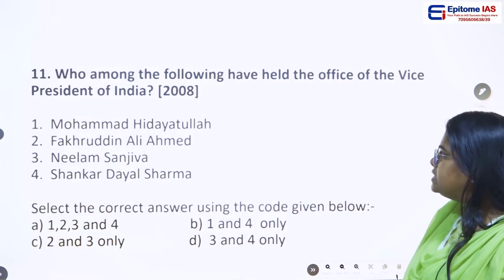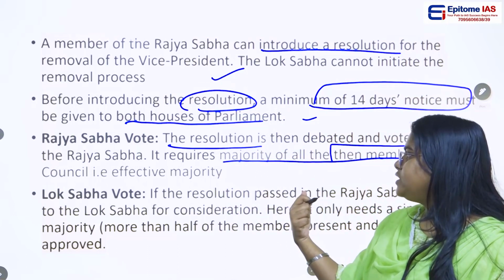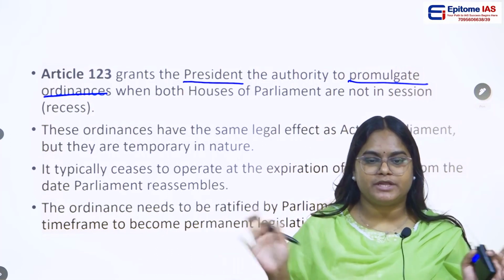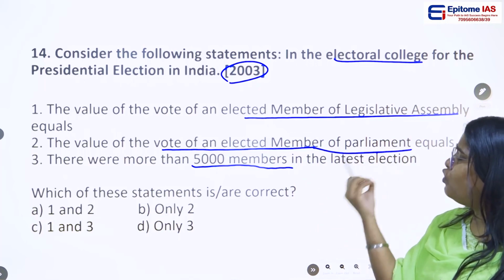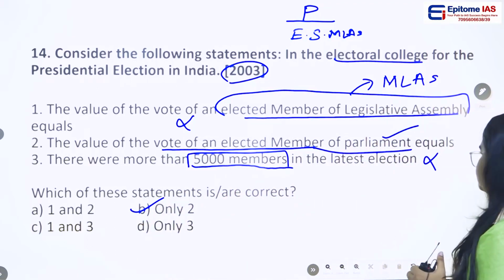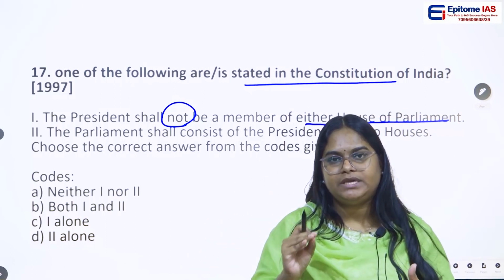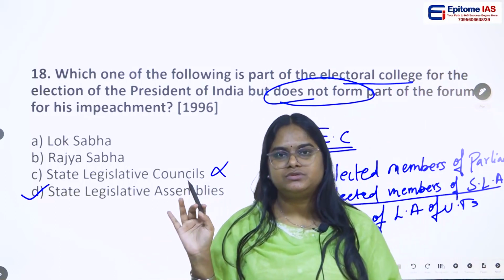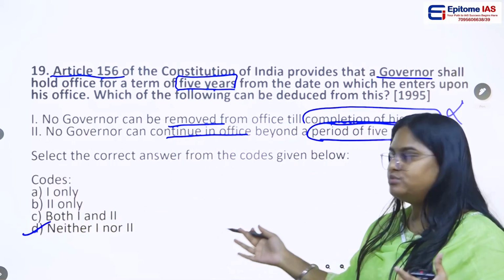UPSC CSE | Topic Wise PYQ's | Indian Polity | E-7 | By Hema Mam